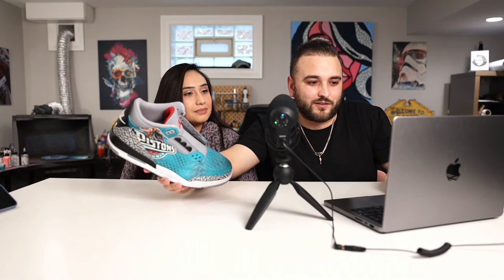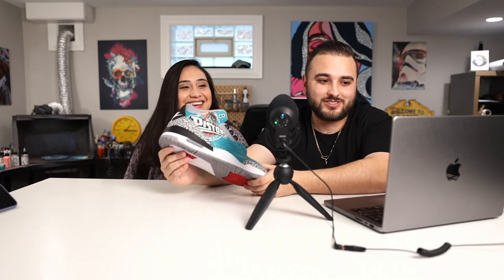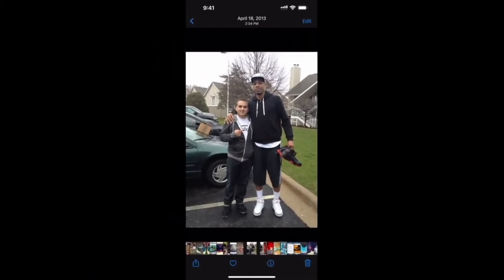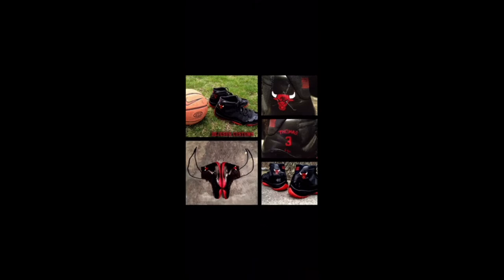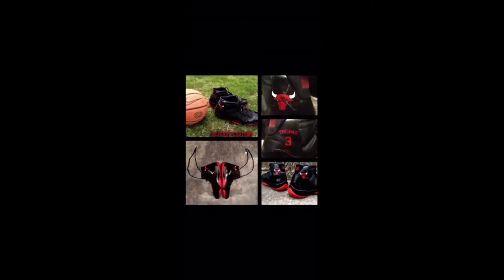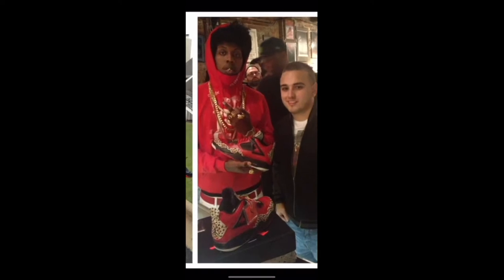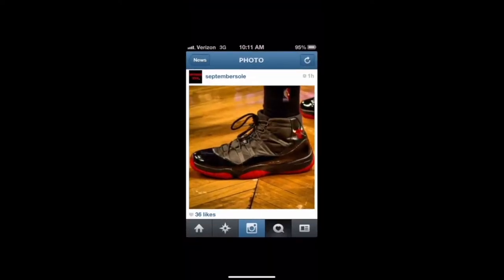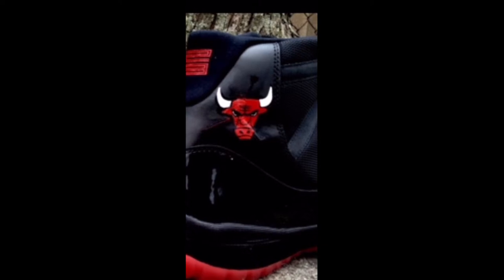Ask Me Anything! ( We Just Hit 200K Subs 😱)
Our Sneaker Stencils!

Recommended Videos!
Beginner's Guide (How to Prep & Paint!)
Advice to Begin Your Customizing Journey!
I Practiced EVERYDAY for 30 Days!